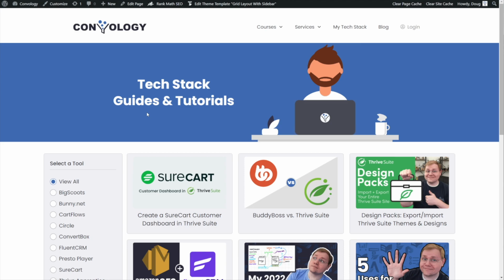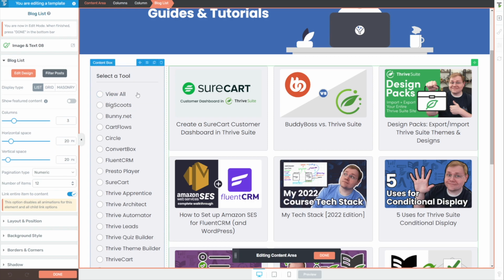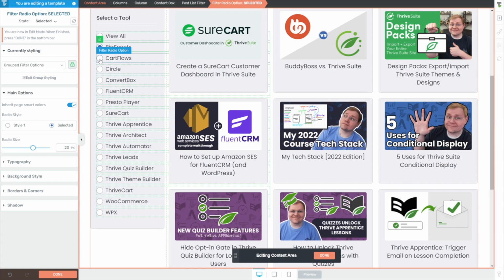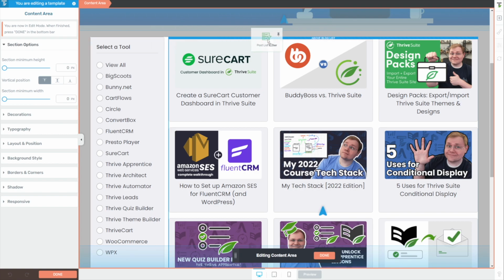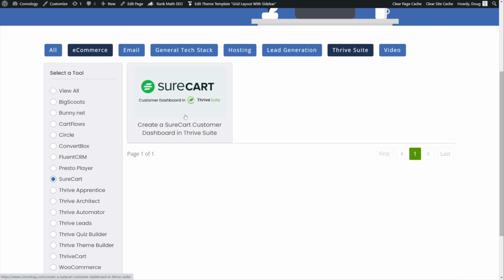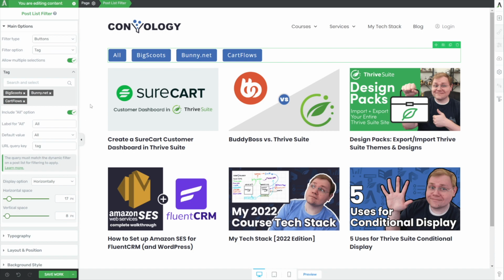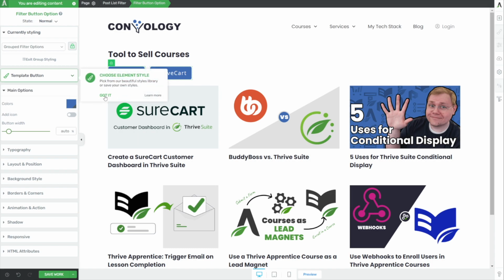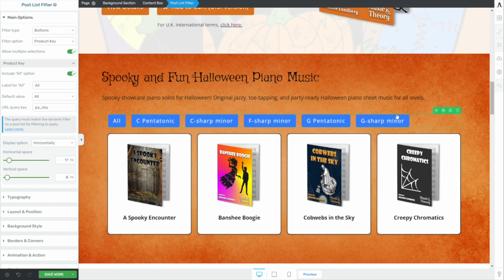How to Filter Post Lists in Thrive Architect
Filters are now available for Thrive Architect? Actually, they're available throughout Thrive Suite. In this tutorial we dive really deep into the new Post List Filter element, including looking at how it can work in Theme Builder templates, silo pages, and blog lists, and even WooCommerce product lists!

There's a ton to unpack here, so I've created a few helpful chapters below:
0:00 - New Post List Filter Feature
1:16 - Overview of Using Post Filters
08:47 - How to Add the Post List Filter to the Default Blog List Template
10:27 - Allowing Multiple Selections
13:41 - Using Post List Filters on Normal Pages
15:17 - Multilayered filters using Post List Display Filters and Post List Filters
18:16 - Customizing Individual Filter BUttons
19:16 - Post List Filters with WooCommerce Product Lists
21:44 - Final Thoughts

I have so much more content and support available inside of Convology Pro! Get access to all of my courses and members-only community (+ a lot more)